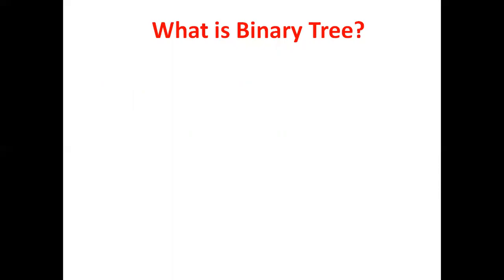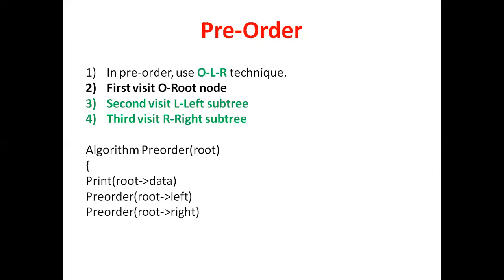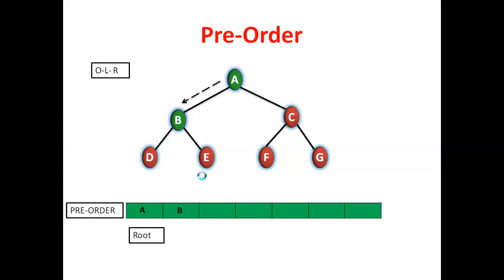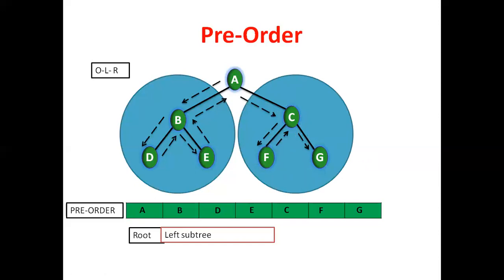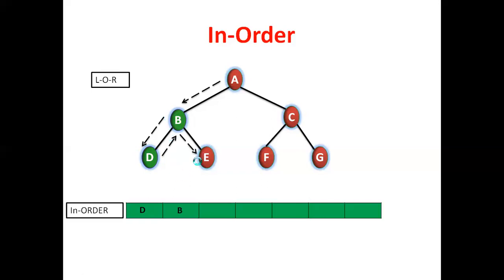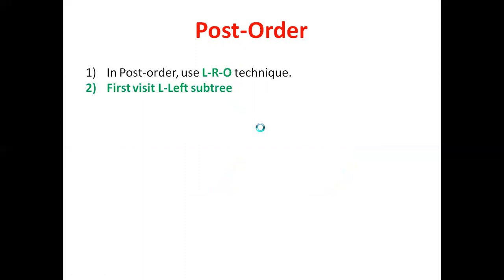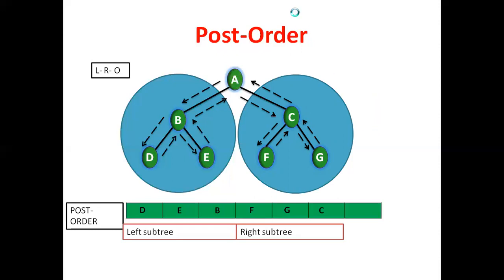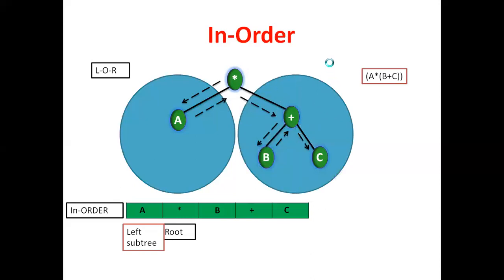Tree Traversals by Ramadugu Ramesh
Hi Viewers, in this video you will get knowledge on How to display the tree by using In-Order, Pre-Order, Post-Order.